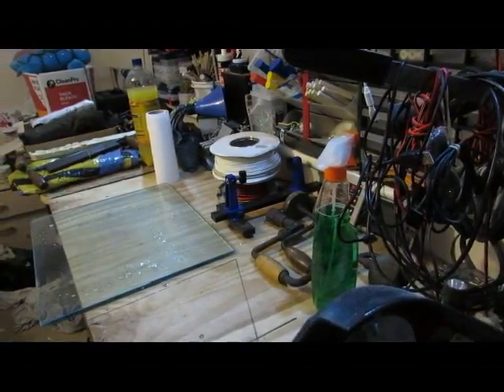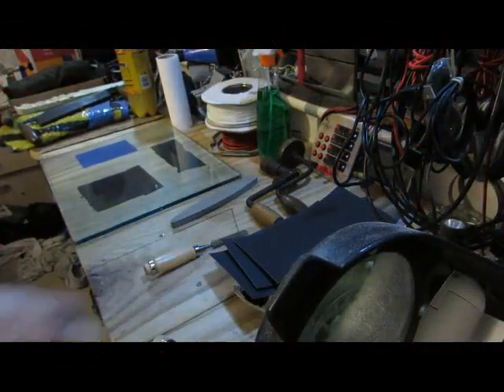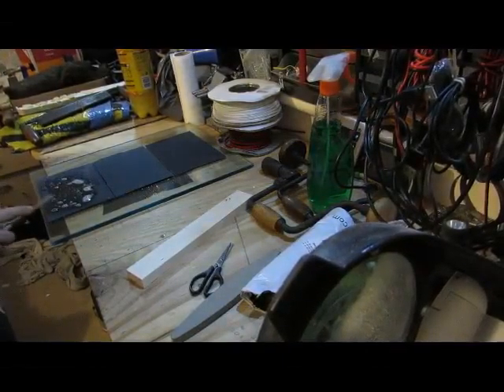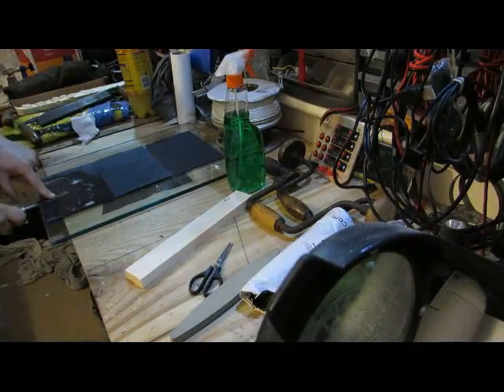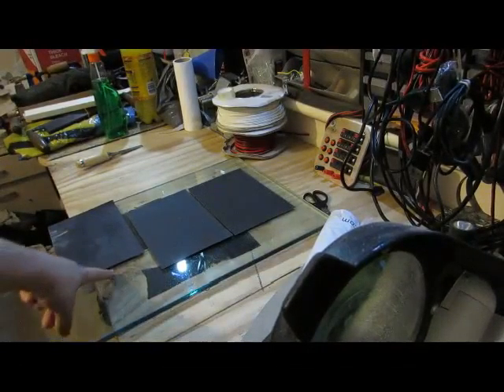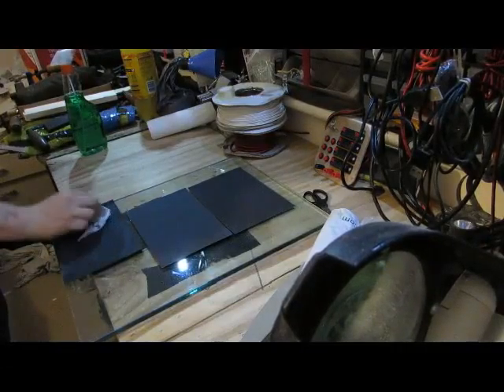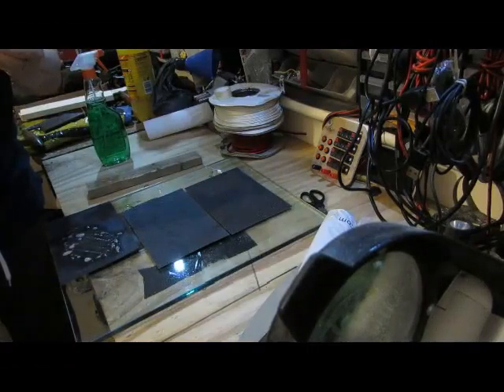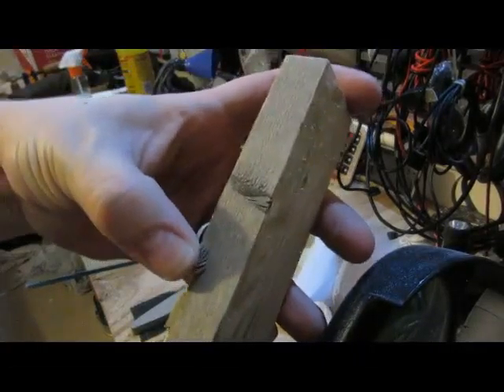Chisel Sharpening (Simple way) Wet and dry method. Very cheap easy for beginner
In this video I sharpen a chisel that was just a bit blunt.
It wasn't damaged ie chipped.
I only end up using 400 grit wet and dry.
Overall this video just shows the basic techniques for chisel sharpening.
If there is any thing I missed or didn't explain properly please don't hesitate to ask.

our projects.